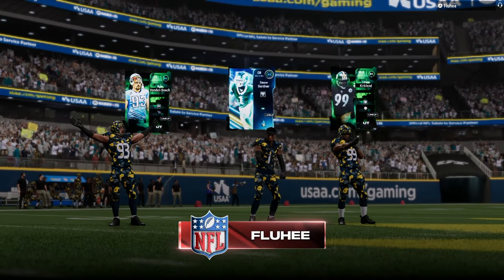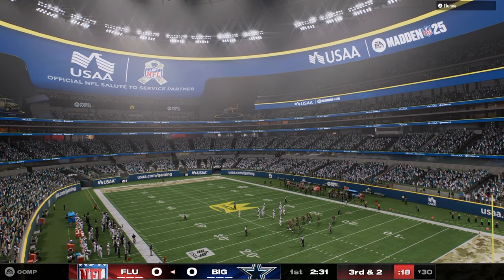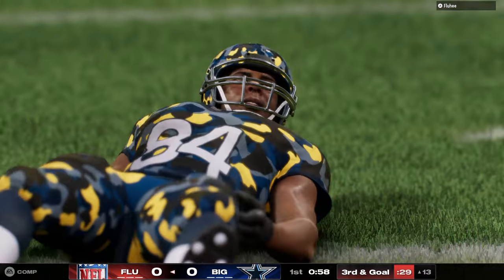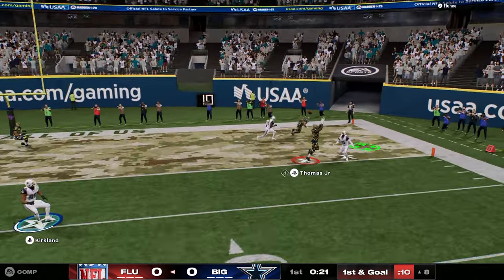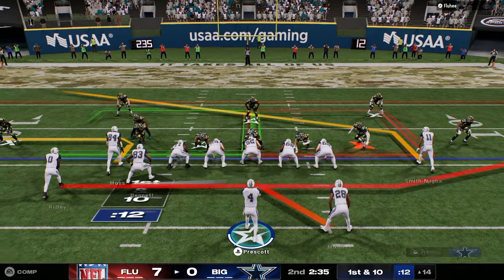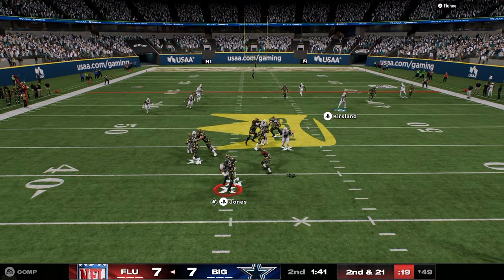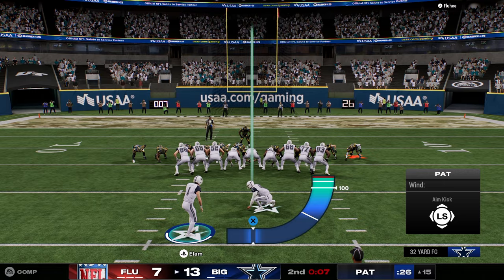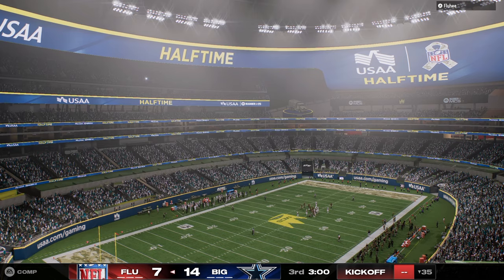My FIRST Game POST PATCH In Madden 25 (4 Man Nano)